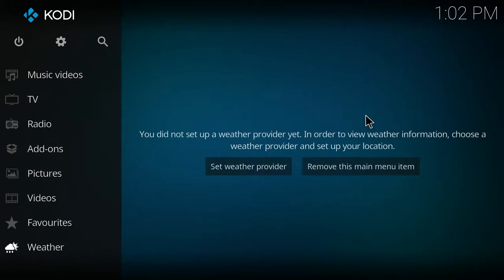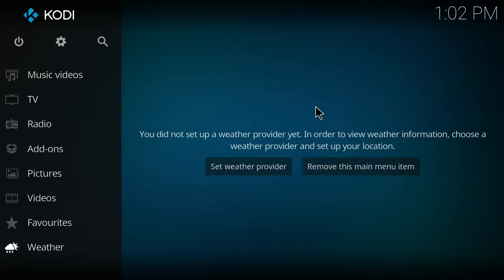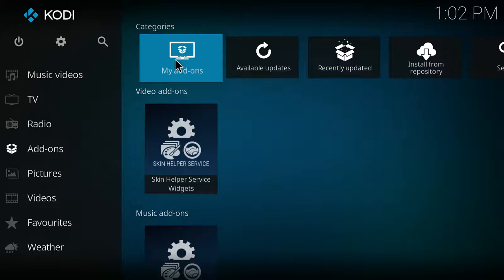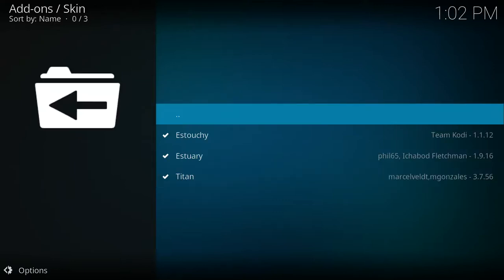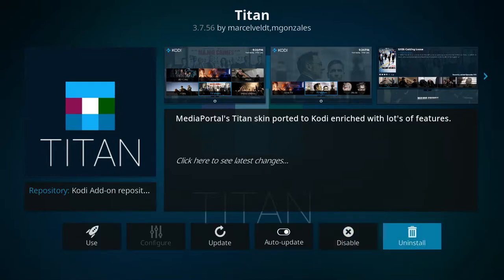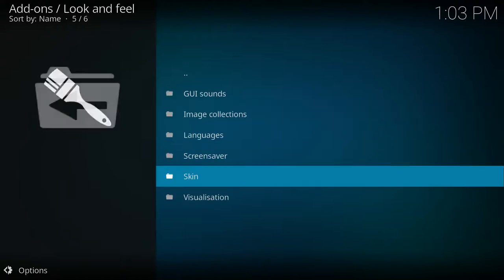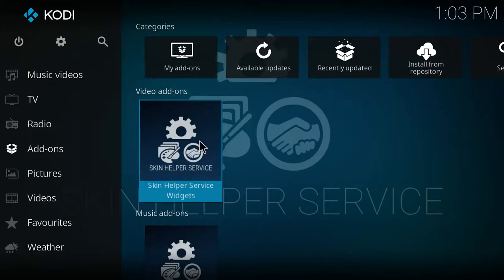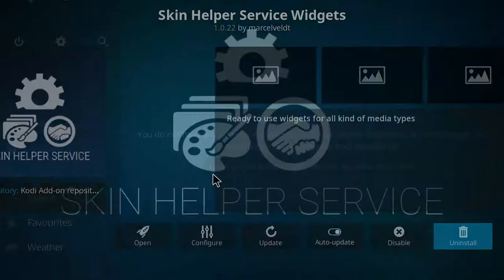How to Uninstall Titan Skin Addon for Kodi 17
Instructions on how to uninstall the Titan Skin addon for Kodi 17 (Krypton).